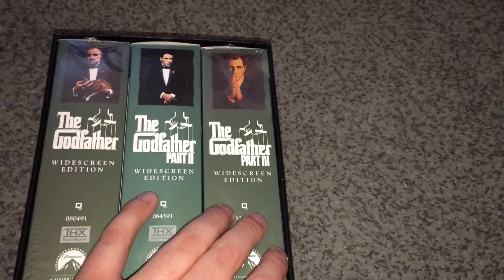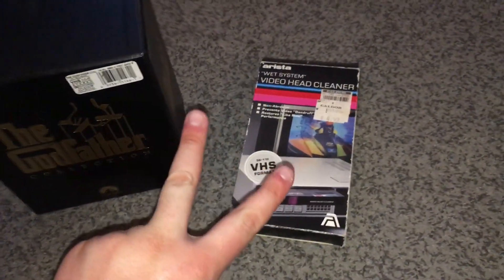Dumpster Snags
Hope y’all enjoyed!!